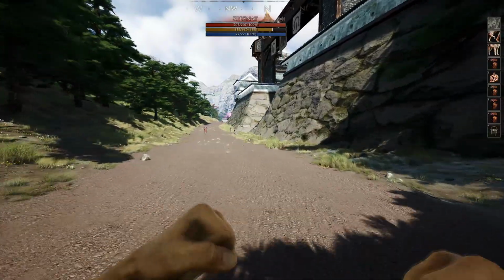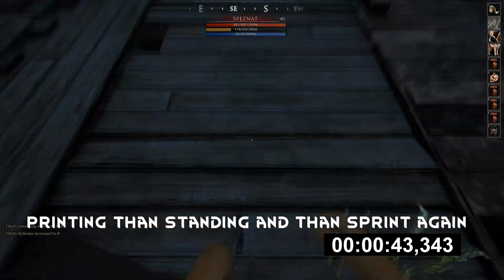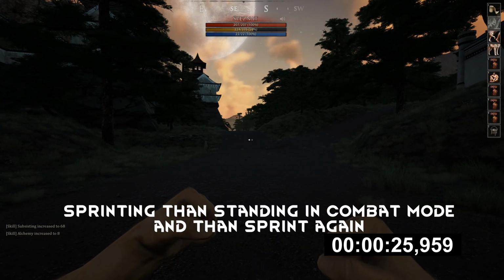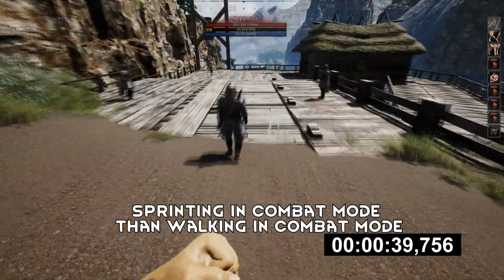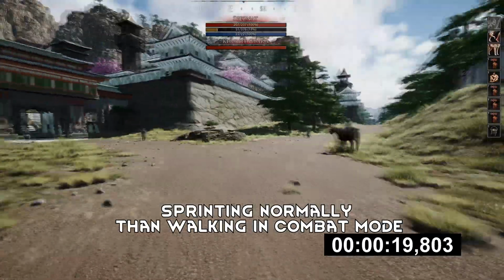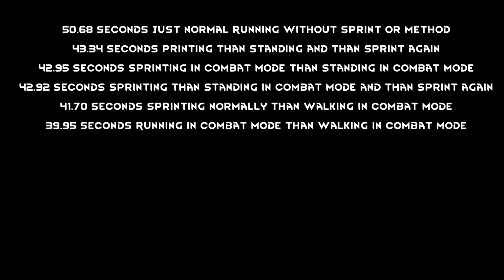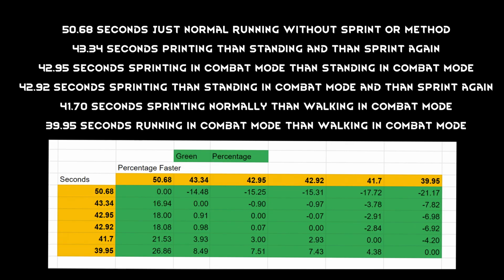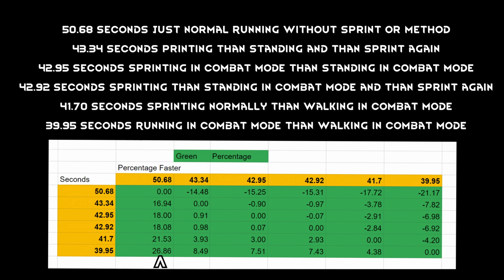Mortal Online 2 Fastest Travel Methods 4K best Sprinting and Running mechanics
Traveling and running in the MMORPG Mortal Online 2 from one point to a other takes alot fo time. So I tested the best sprinting and running methods of the game. And compared them to each other. The results are also calculated in a percentage table at the end of the video. So I wish you save travels.

Timestamps:
0:00 Intro
0:07 Skills and preparation
0:35 Starting with the methods
0:47 Sprinting than Standing than Sprint
1:34 Sprinting than Standing in Combat Mode
2:26 Sprinting in Combat Mode than Walk in C Mode
3:17 Sprinting in Combat Mode than Standin in C Mode
4:05 Sprinting than walking in Combat Mode
4:50 Outtake Roadblock
5:07 Running without stamina usage
6:01 Results and Conclusion
6:14 Table in Percentage Difference and Conclusion
7:52 Thanks Supporters
8:02 Outro

Carmel (The Dragonslayer), Professor Oh (Wisdom Streamer), Wahlberg (G Streamer), SlumF_Gaming (The Twitcher), Yra (The Notebook Killer)
The Spicy Gentleman, Thibni (The Oghmium Maker), Donski,
Vinya, Rhonus, Paarthurnax, Siddhant Bhardwaj, Torden, erutcipgnievom, skibba5000, Pupuc, Maxtrox